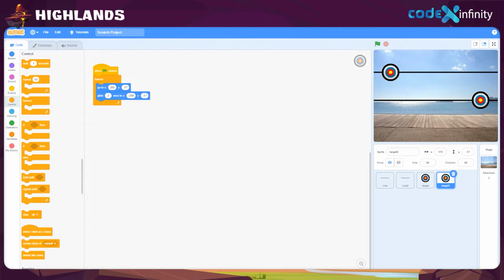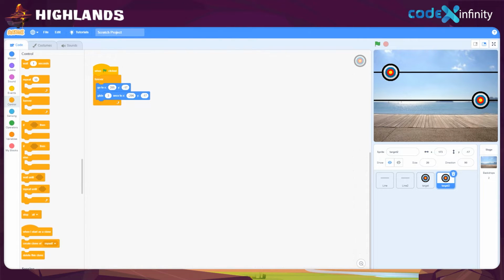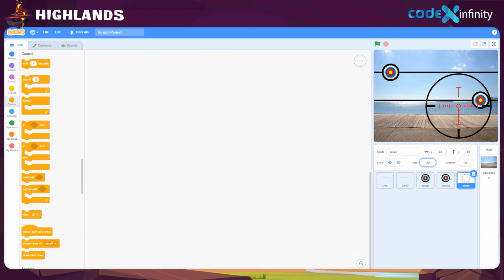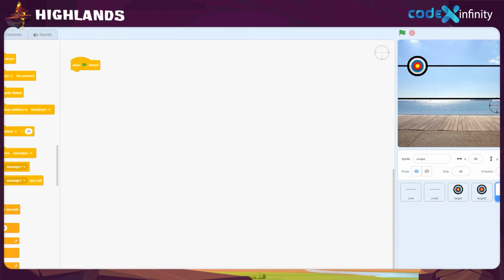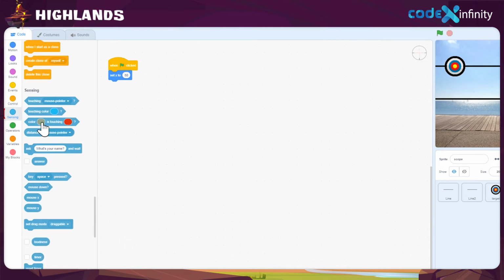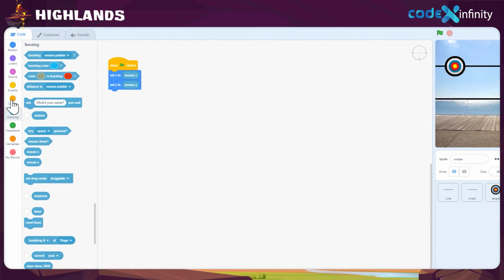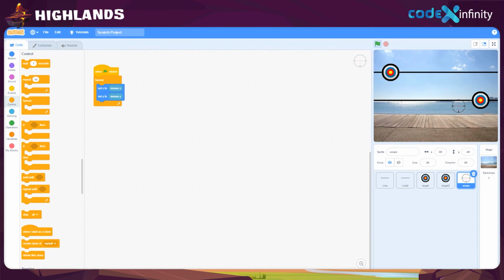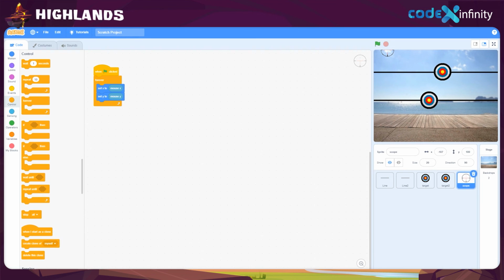SHOOT THE TARGET | Target Shooting Game | Scratch Sr. Topic -1 - Part 03 | Codex Coding For Kids .